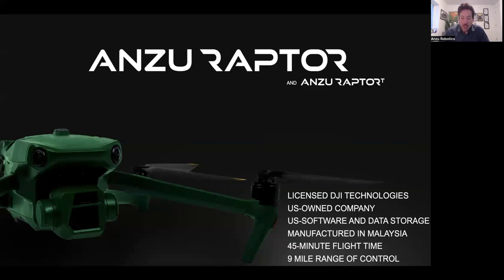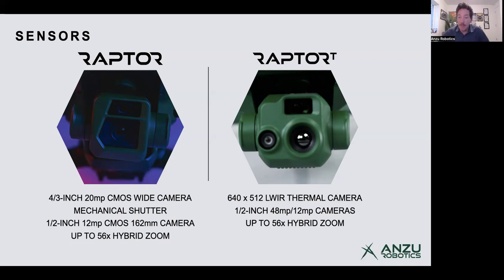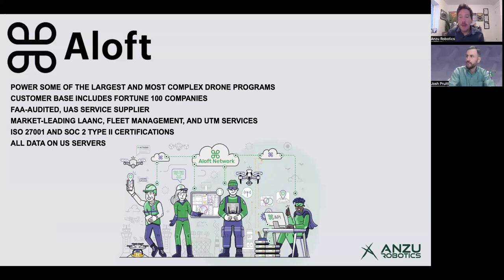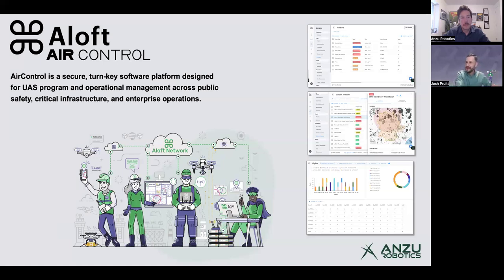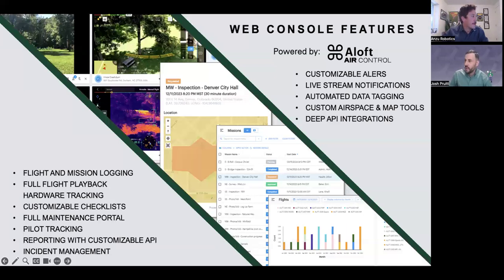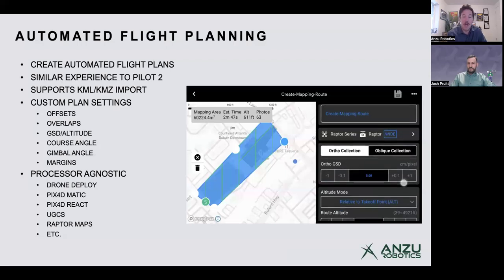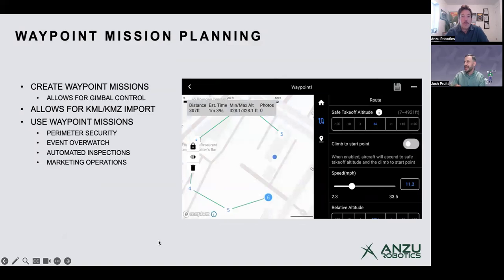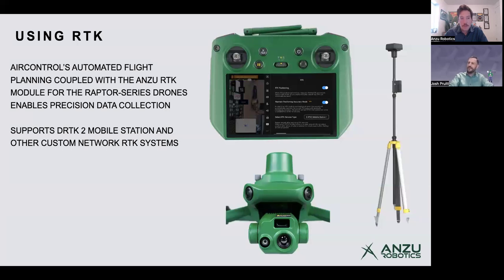Anzu Robotics and Aloft Automated Flight Webinar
Randall Warnas and Joshua Pruitt discuss the newly released automated flight mission capabilities on the Raptor-series drones. Later they are joined by three Anzu Robotics users to discuss their experiences on the platforms. Finishing with a Q&A session at the end.